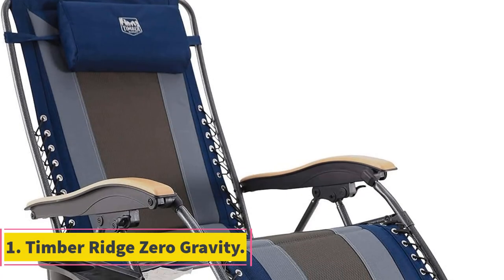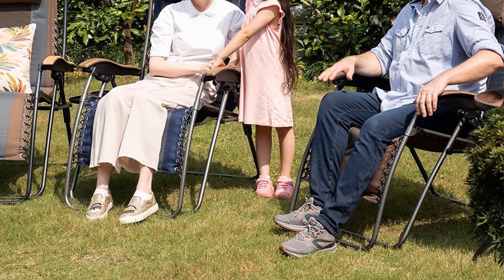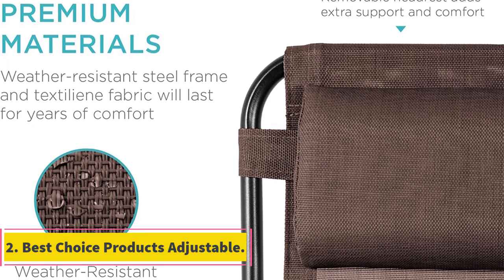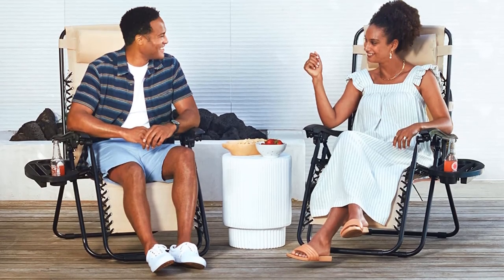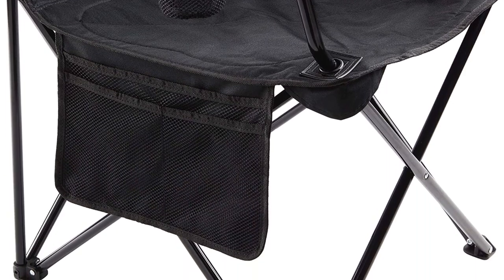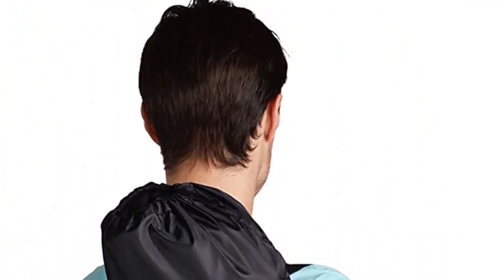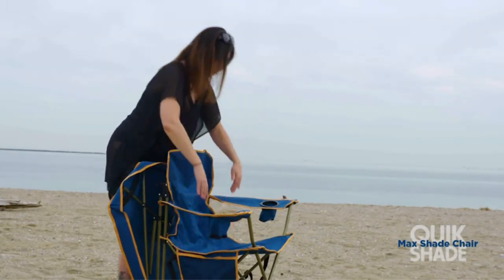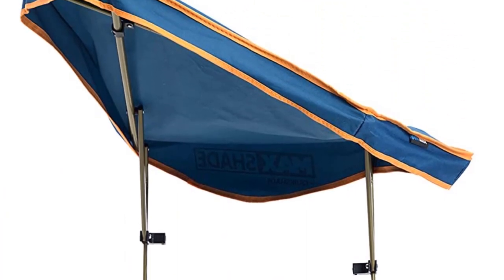✅Best Lawn Chairs 2023 | Most Comfortable Folding Lawn Chairs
1. Timber Ridge Zero Gravity.

2. Best Choice Products Adjustable.

3. Coleman Cooler Quad.

4. Quik Shade MAX Shade Chair.

If you're looking to find the best lawn chair, we've done extensive testing to find what we think works best. We bought 10 top models to test under the hot summer sun to find the most rewarding outdoor seating for a variety of uses. Our expert loungers spent hours sitting in each chair, taking them from the beach to the backyard and many places in between to assess their portability, comfort, and longevity. Scrolling through pages of chairs can be time-consuming and exhausting, so we put together this in-depth and independent review to help you find the best lawn chair for your needs.

most comfortable lawn chair
best portable lawn chairs
best lawn chairs for big guys
luxury camping chairs
best lawn chairs reddit
best folding chairs for outdoors
best lawn chairs for elderly
most comfortable folding chair outdoor

In this video, we listed the Best Lawn Chairs. I made this list based on my personal opinion in our research and I tried to list them based on their price, quality, durability, and more.